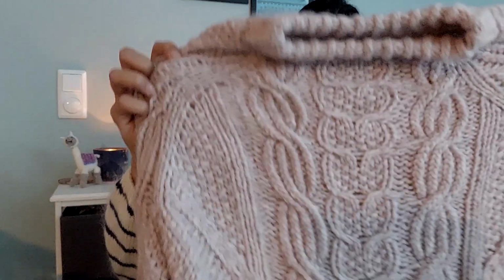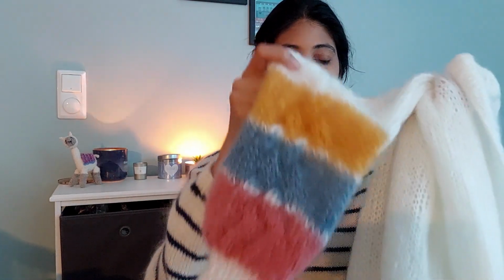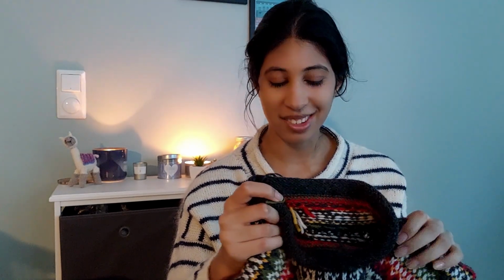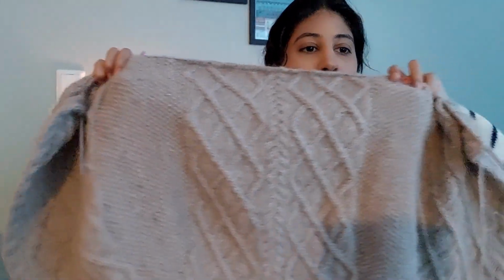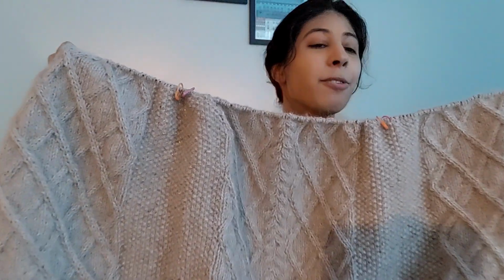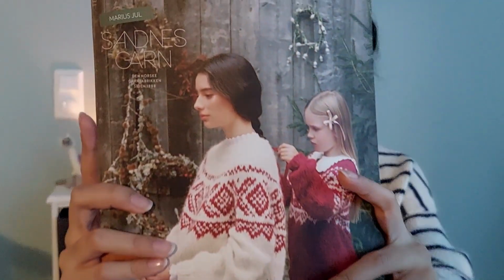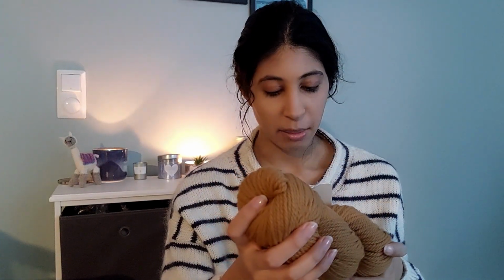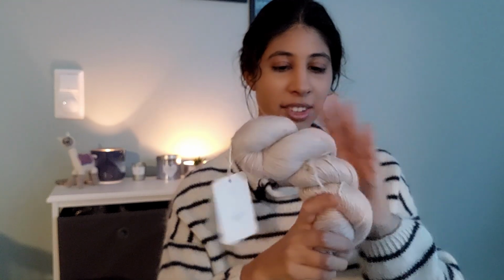First finished knit of 2023 and some really special new yarn | Strikkechick Podcast Episode 13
We're back for a new year of FOs, WIPs, and fun yarn acquisitions! I've recently finished my first sweater of the year and am looking forward to working on colorwork, cables, and designing some new sweaters and cardigans for the coming year.

What I'm wearing: The Farnham sweater by @the_knit_purl_girl coming soon!